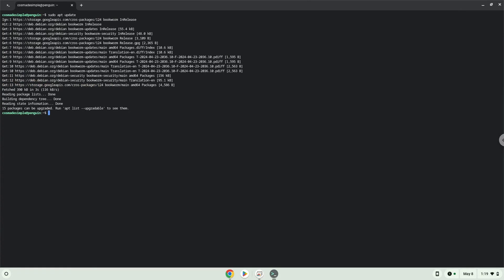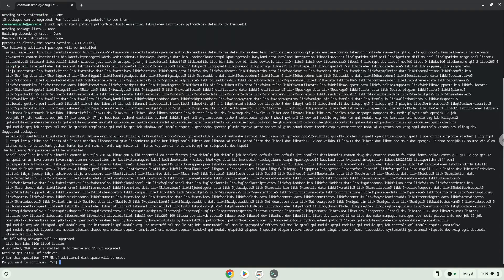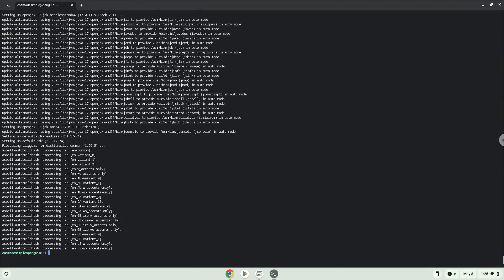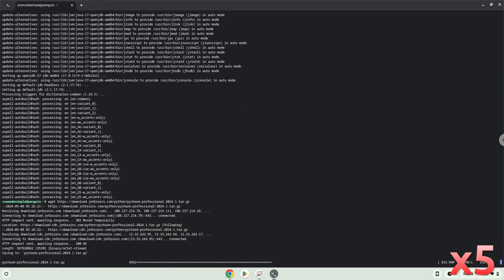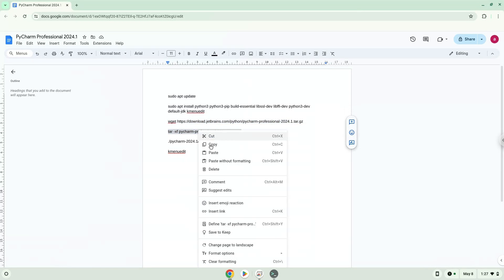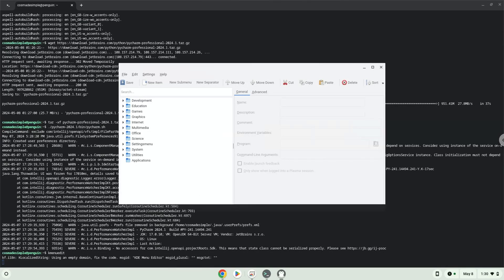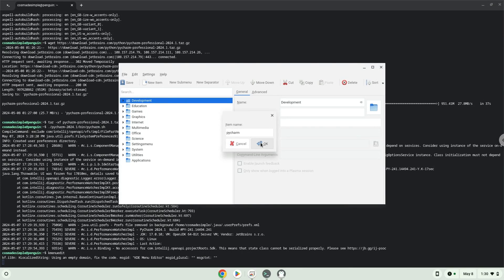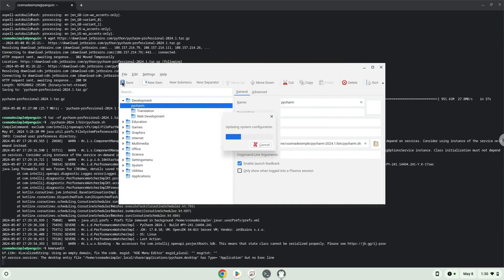How to install PyCharm Professional Edition on a Chromebook in 2024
In this video, we are looking at how to install PyCharm Professional Edition on a Chromebook.